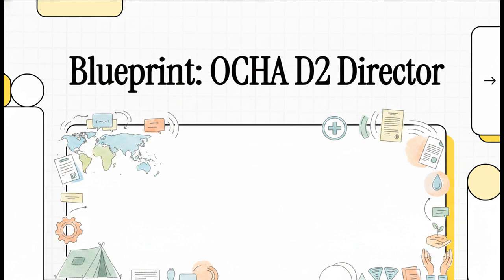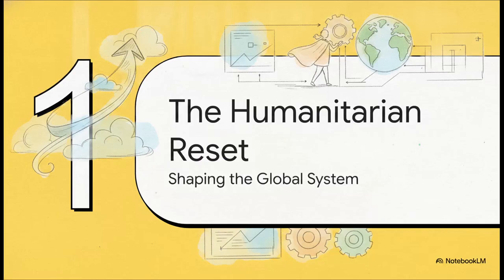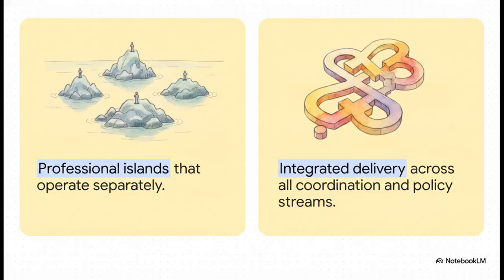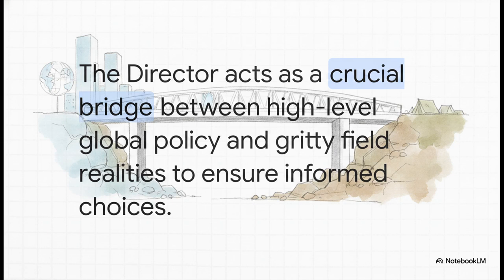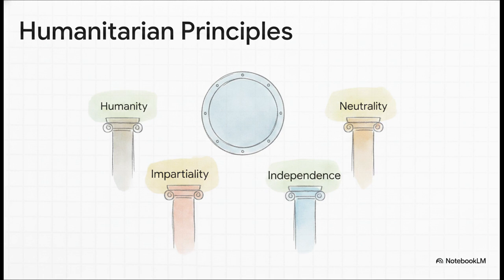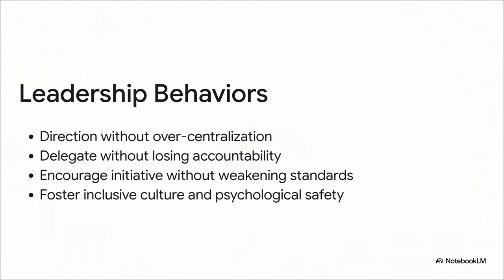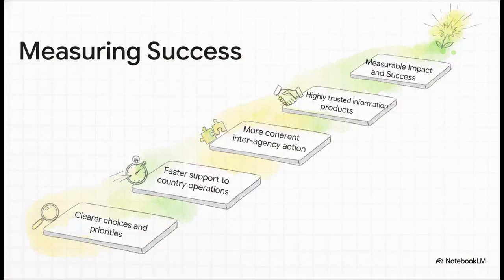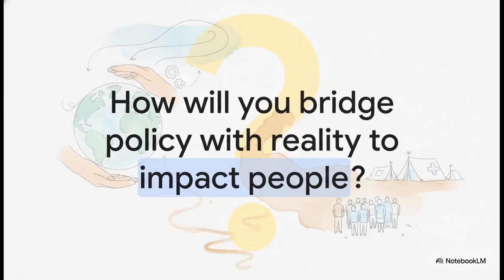Blueprint OCHA D2 Director